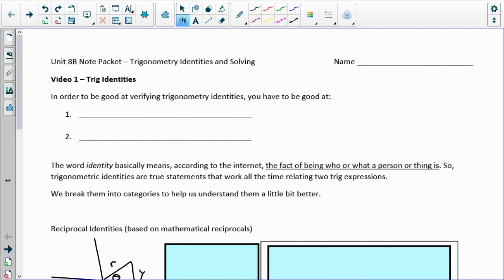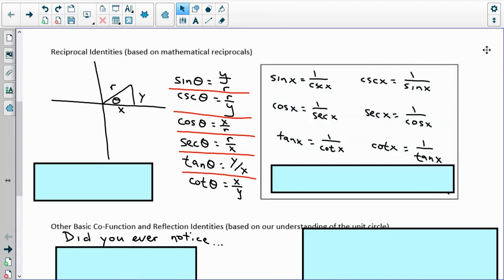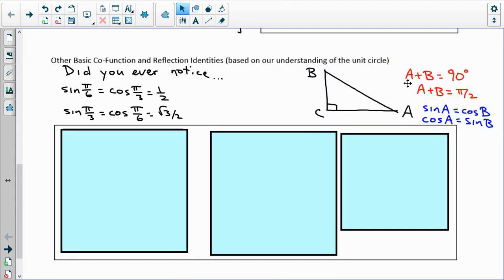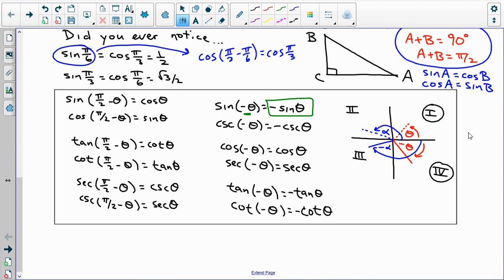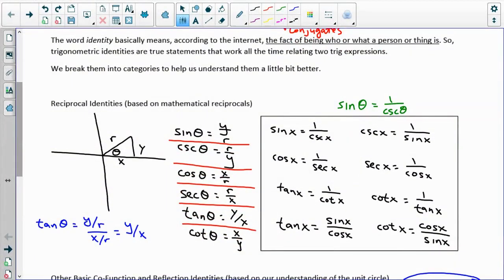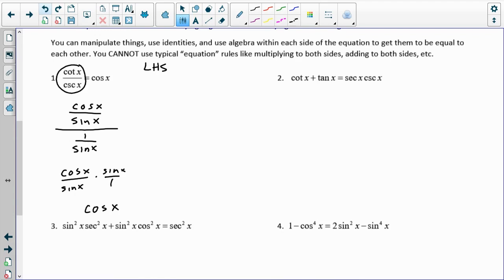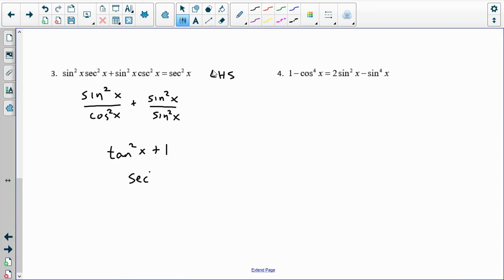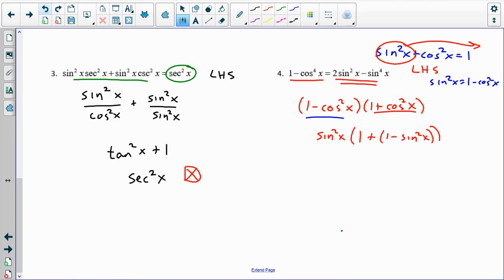Trig Identities 1